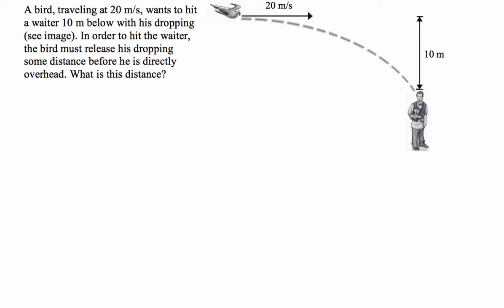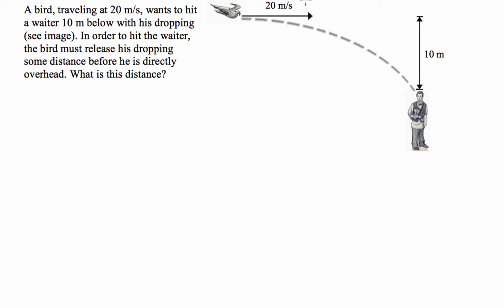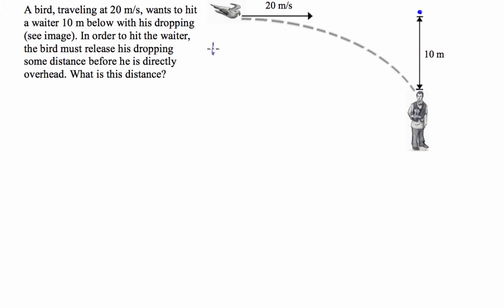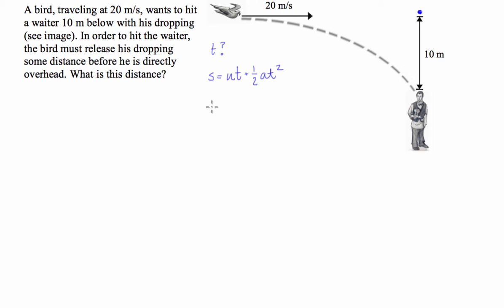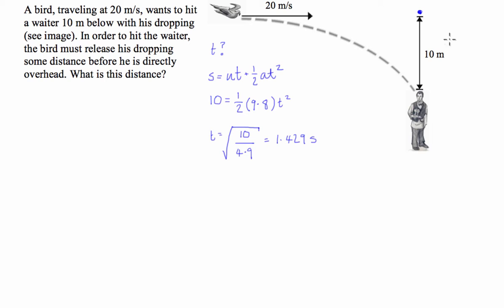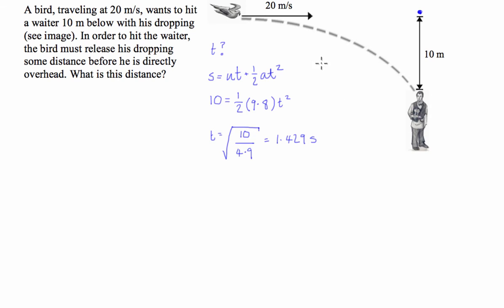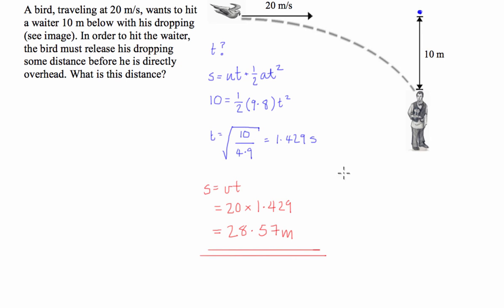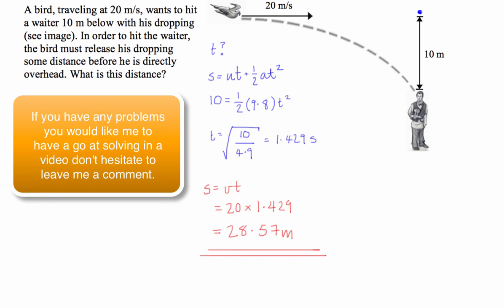Projectile Motion Question - Bird Droppings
Projectile Motion

Projectile is the object thrown in air which takes the curved path due to the gravitational force acting on the earth.

It is given by

y = 1/2 (at^2) + v_0 t + y_0

Where y is height of the object,

t is the time,

a is the acceleration of the projectile,

v_0 is the initial velocity of the projectile,

y_0 is the initial height given by projectile.